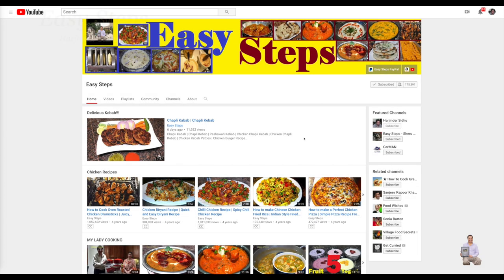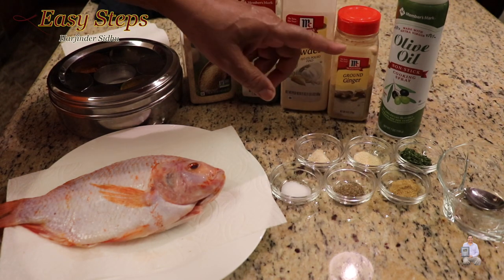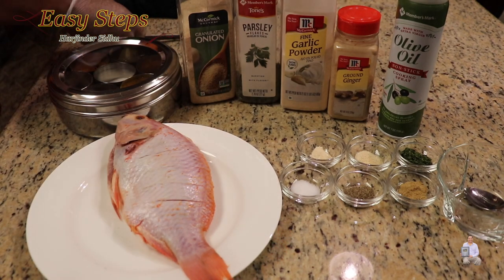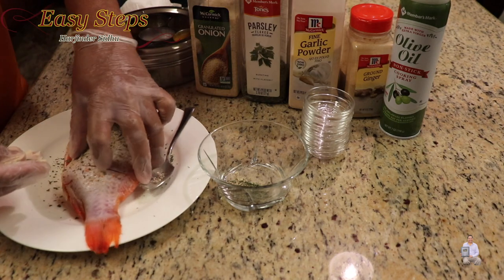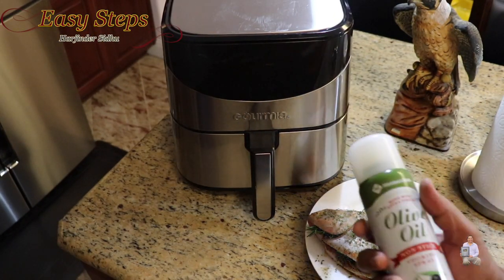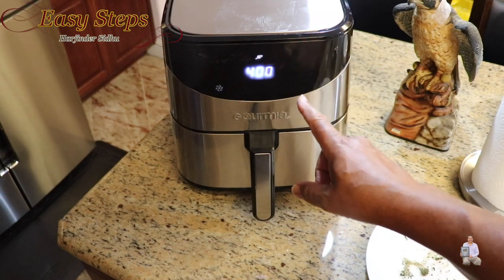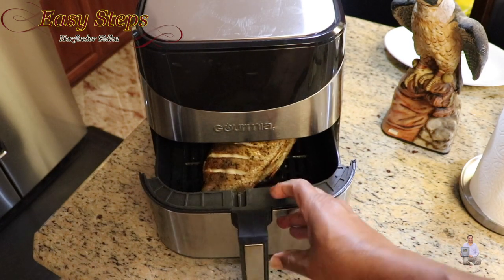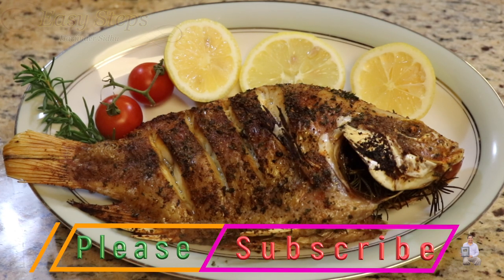How To Cook A Whole Tilapia Fish In Air Fryer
Whole Tilapia Fish In Air Fryer | How To Bake Tilapia in Air Fryer | Tilapia Macchi In Air Fryer | Tasty Fish Recipe in Air Fryer

Chapters:
0:00 An intro to a video
0:44 Ingredients List
1:15 Make deep Cut in Fish
1:59 Combine spices
3:18 Add Rosemary
3:33 Place Fish in Air Fryer
5:39 Dish out, serve and ENJOY!!!

Ingredients List:
1= Whole Tilapia Fish
½= Tsp Salt
½= Tsp Black Pepper
½= Tsp Ginger Powder
½= Tsp Garlic Powder
½= Tsp Onion Powder
1= Tsp Parsley Flakes
Olive Oil Spray

You, Don't Need To Preheat The Air Fryer

Place a whole Tilapia Fish in the basket and Cook at @400 Fahrenheit (°F) / 204 Celsius (°C) for 15 minutes after 10 minutes flip it and cook an additional 5 minutes.

Additional items may be used:
Ninja Blender/Food Processor